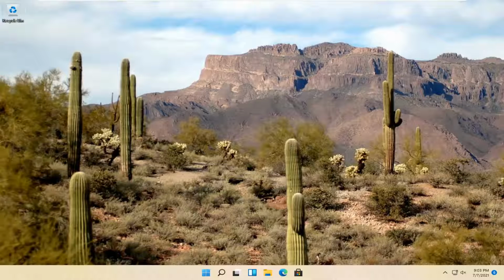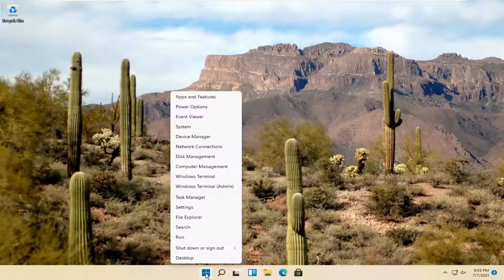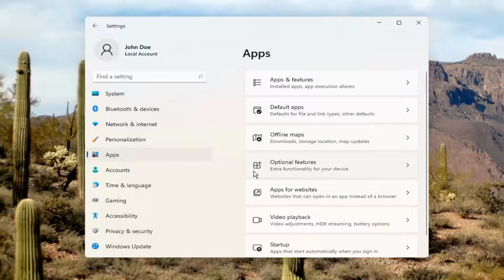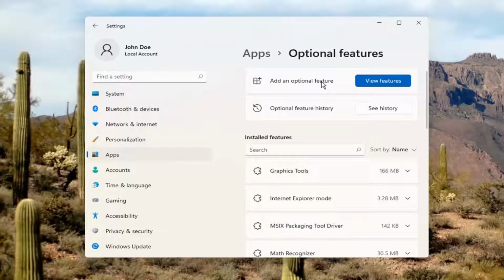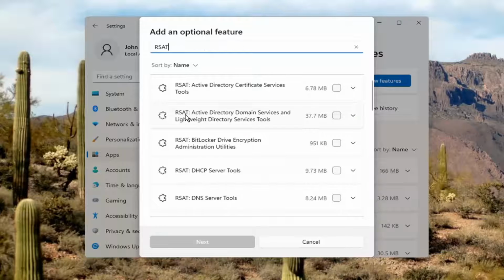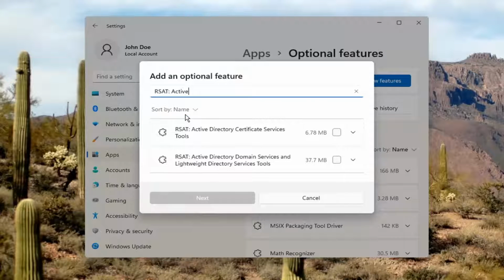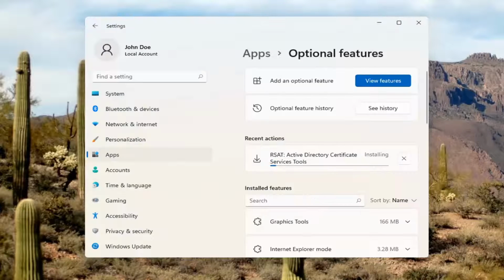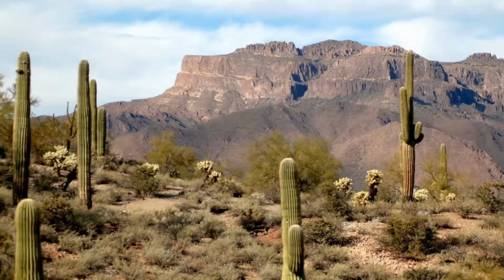How To Install RSAT: Active Directory Certification Services Tools In Windows 11 [Tutorial]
If you had upgraded to Vista in the past and wanted to manage Windows servers with your Vista client, you were able to with some modifications. But all in all it was not a simple process and a lot of administrators had to run a Windows XP machine virtually or have a second box to do server administrative tasks.

Issues addressed in this tutorial:
RSAT client on windows 11
RSAT element not found
RSAT executable
RSAT enable windows 11
RSAT error 0x800f0954
RSAT fails to install on windows 11
RSAT failed to install
RSAT for windows server 2019
RSAT failed contact your administrator
RSAT for windows 11 build 19042
RSAT gone after update